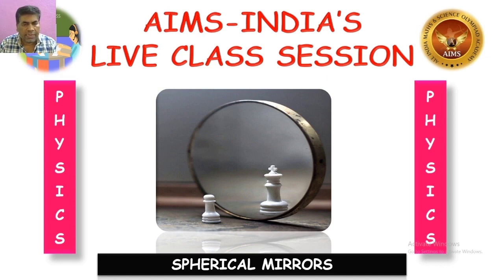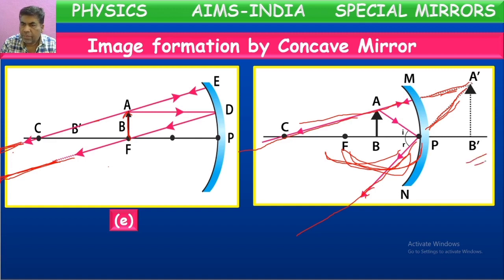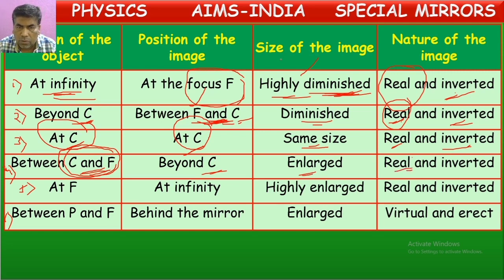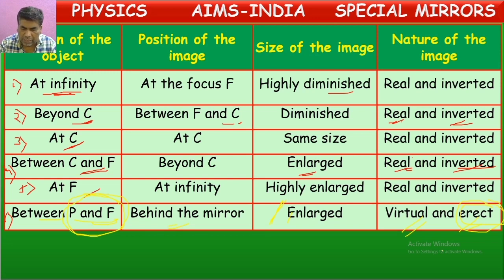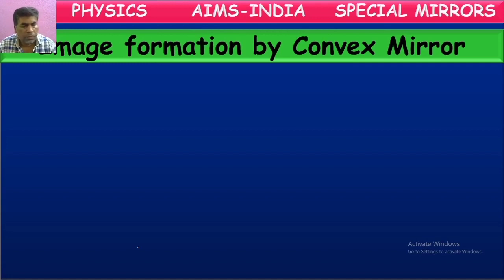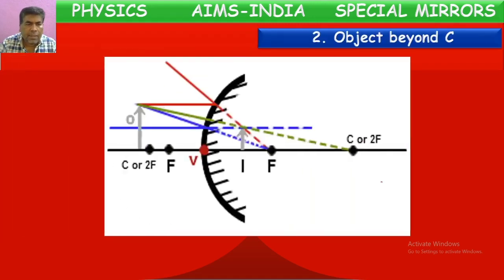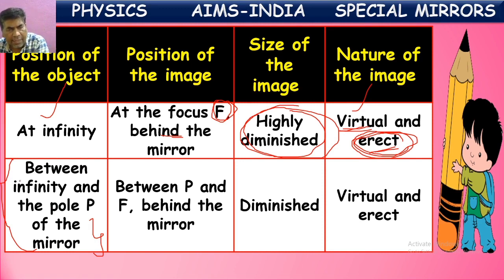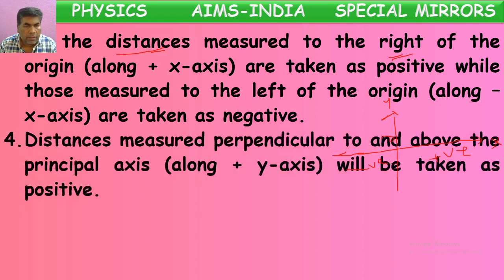10TH OLYMPIAD || PHYSICS || REFLECTION OF LIGHT || PART 04 SPHERICAL MIRRORRS